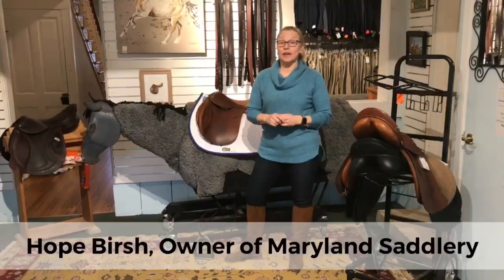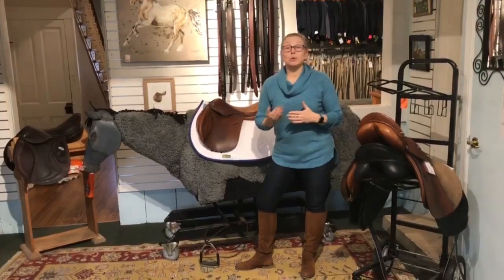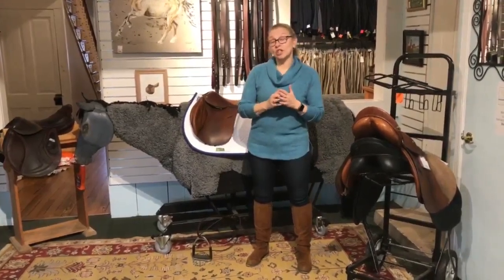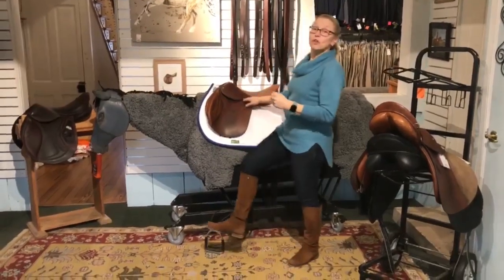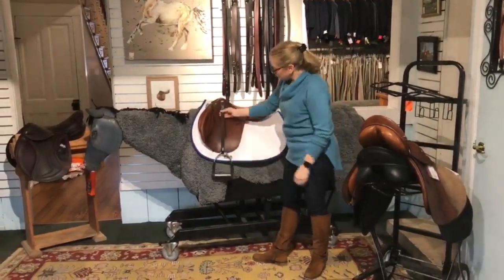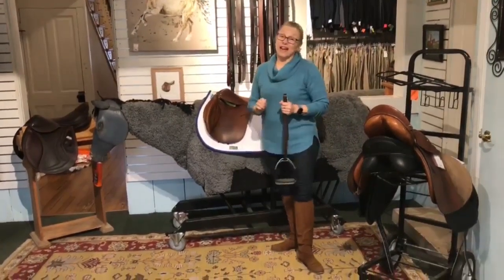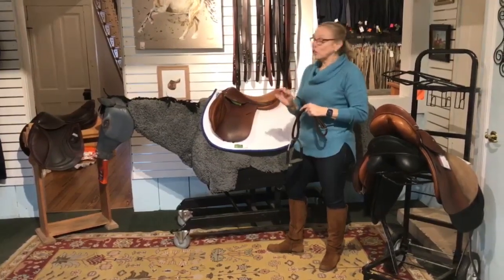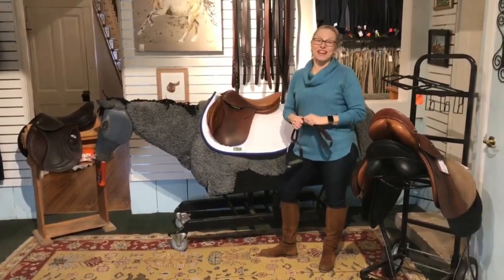Let's Talk About Close Contact Saddles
Maryland Saddlery owner, Hope Birsh, talks about Close Contact Saddles and what it does for your riding.